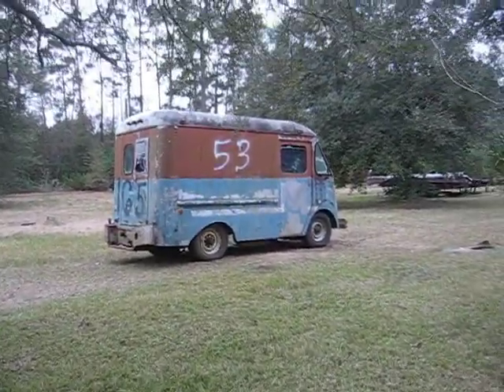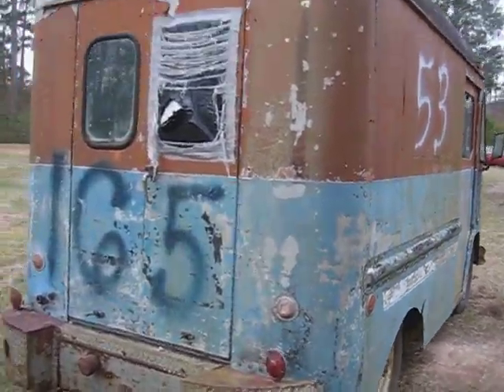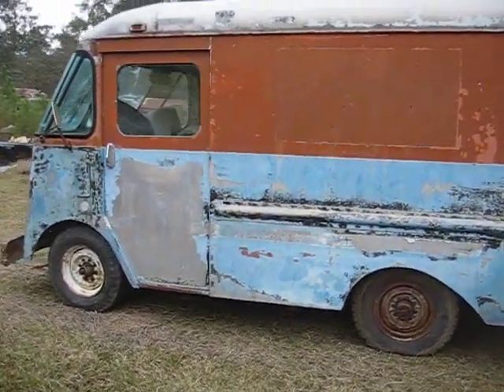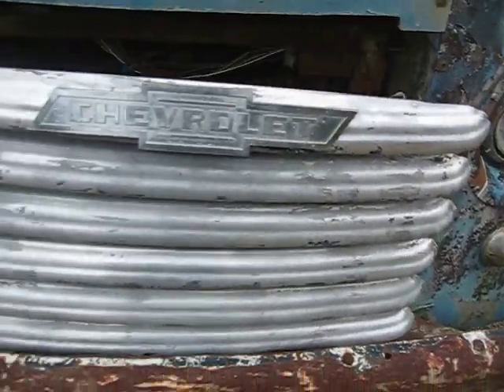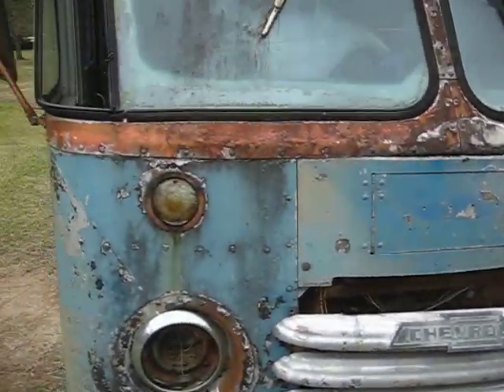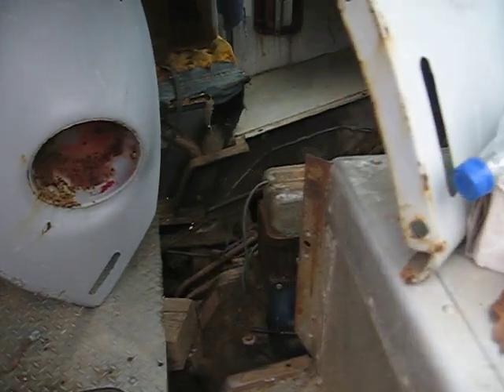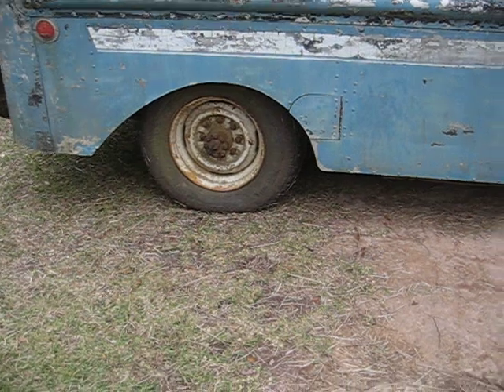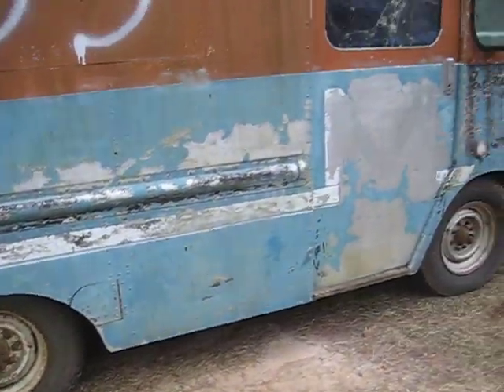1953 Chevrolet step van.....future project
Grumman Olson is the company that bodied this '53 Chevy step van that I picked up yesterday.
I don't know if it was a bread or milk truck or what.
It came out of Orem Utah, but there was a sticker inside that was from California,
as well as a Canada address.. I'll find one of the previous owners and see if I can find out some history.. I believe I can lightly sand the signs on the side of the truck, to see what it says underneath the paint.. I may customize it with those front fenders you see in the front compartment, as well as adding dual wheels, and  narrow running boards.